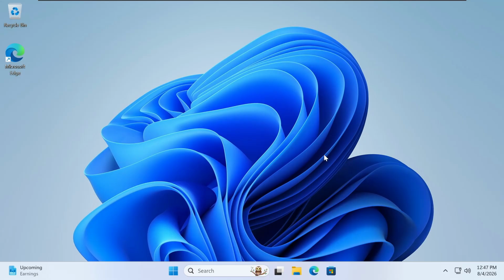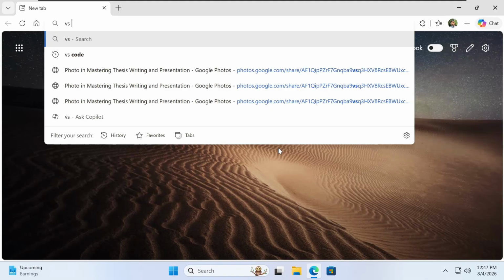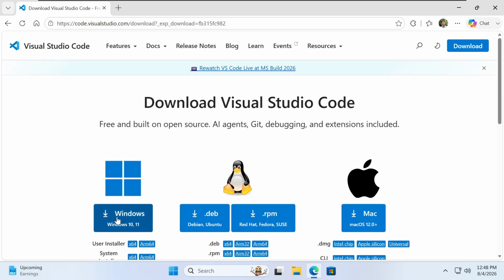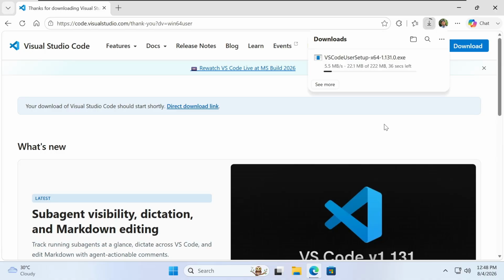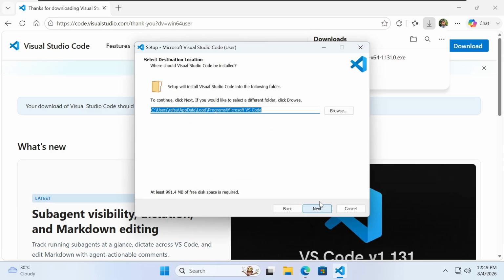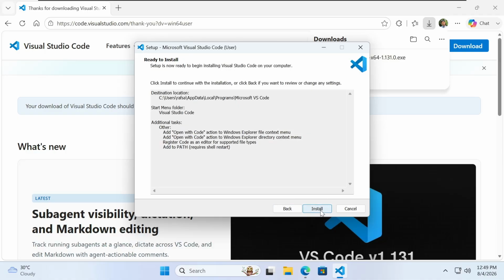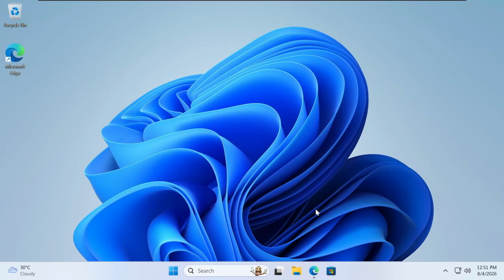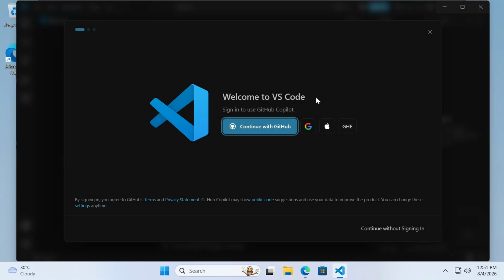How to Install Visual Studio Code (VS Code) on Windows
In this video, I'll show you how to download and install Visual Studio Code (VS Code) on Windows 10 and Windows 11. This step-by-step guide is perfect for beginners who are just starting their programming journey.

📌 In this tutorial, you'll learn:
• How to install VS Code on Windows
• Recommended installation options
• How to launch VS Code successfully

Whether you're learning C, C++, Python, Java, JavaScript, or Web Development, VS Code is one of the best free code editors to get started.

If your channel is focused on CSE students or beginners, I can also make the title more clickable (higher CTR) without becoming clickbait.